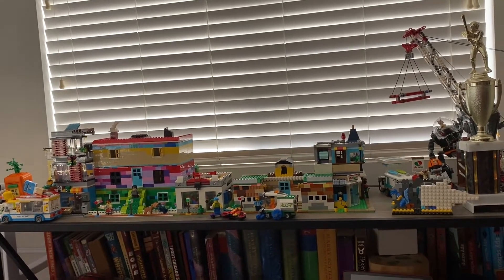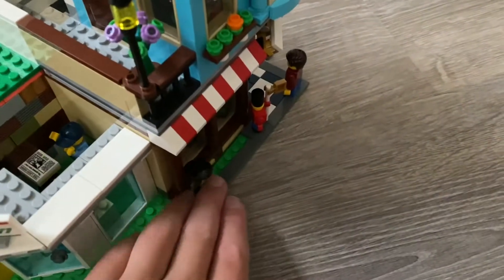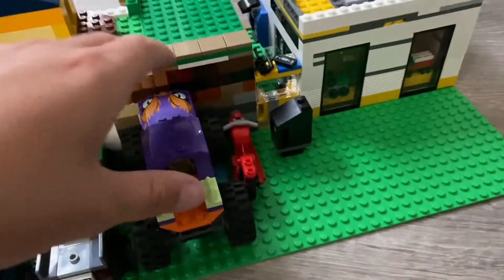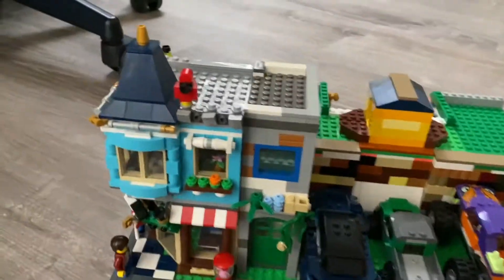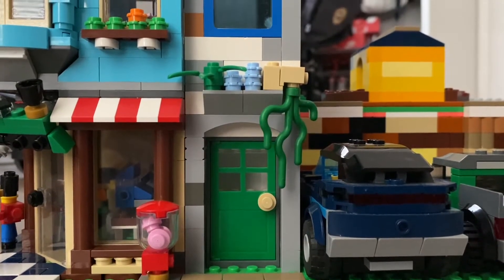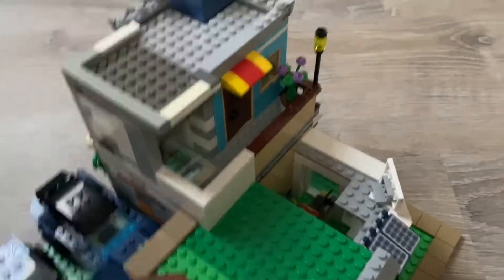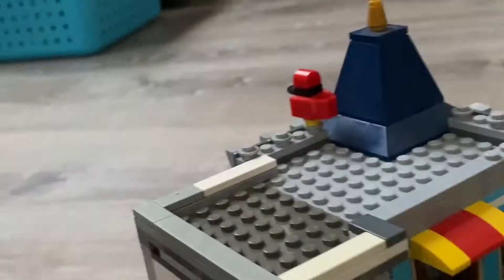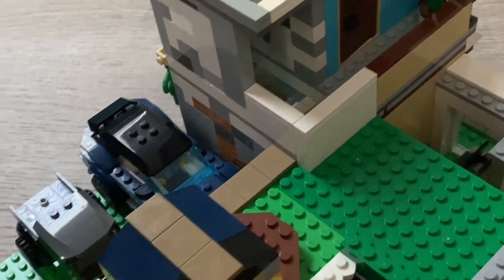LEGO Town Update - MOC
I created a small MOC as well as made a new addition to the town!